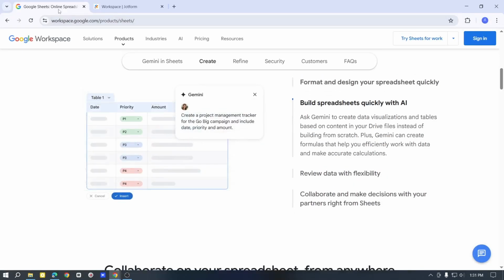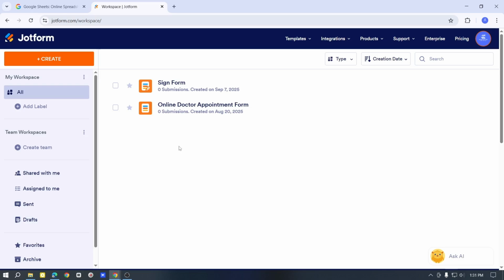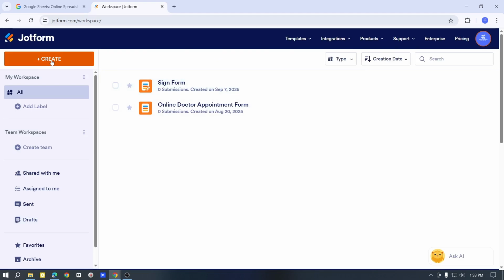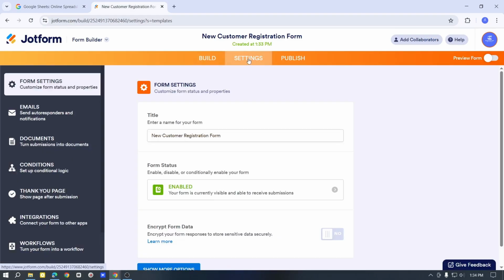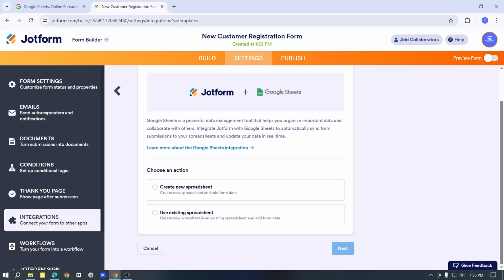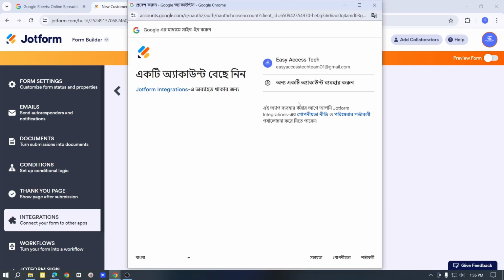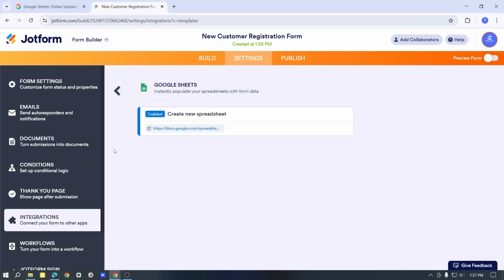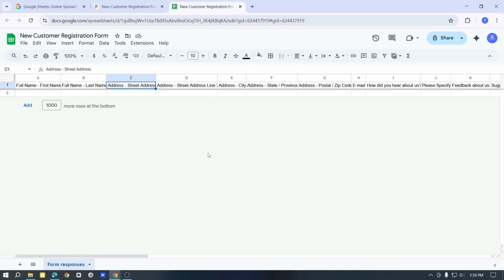How To Integrate Google Sheets With JotForm - Easy Guide